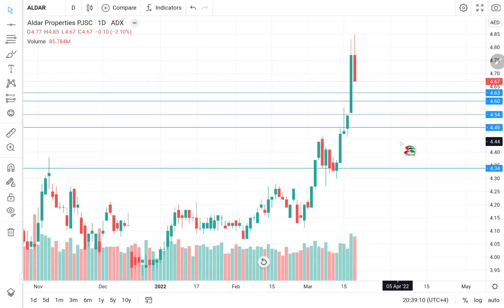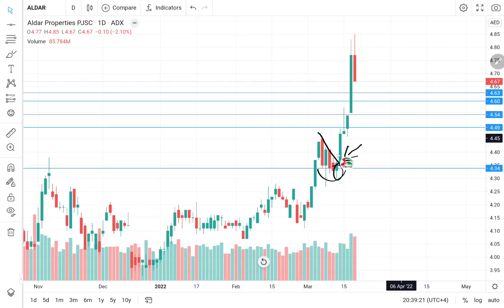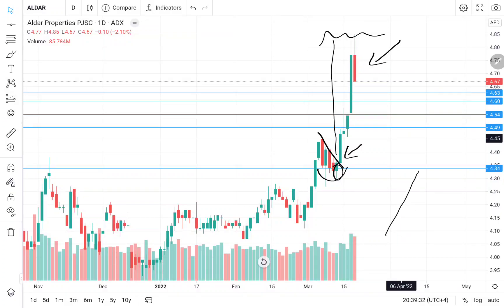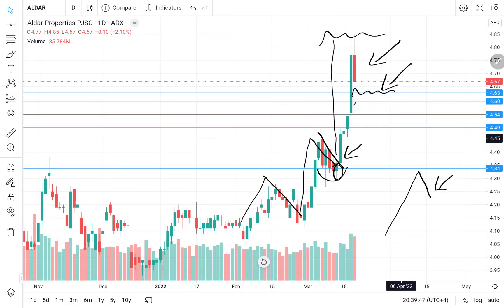Aldar Stock Technical Analysis By Stalk Stock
👉 Learn Technical Analysis and read charts like a professional , you can still make money if you are working 9 to 5 , housewife, student or looking for a career change. If you have the passion for online trading and hunger for growth send me a email or Whats App and I shall respond you with all the details of the course along with the cost. Start a passive income today and achieve your dreams.

🎬 To Trade and open account in Dubai Financial Market Check out this video.